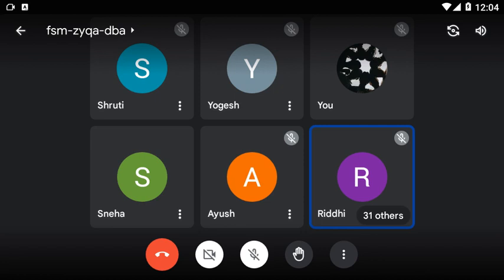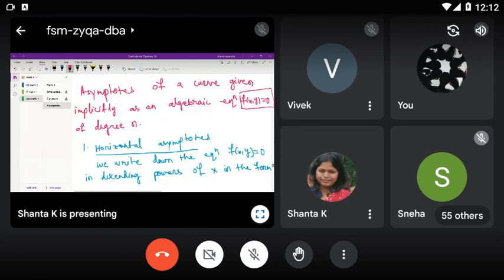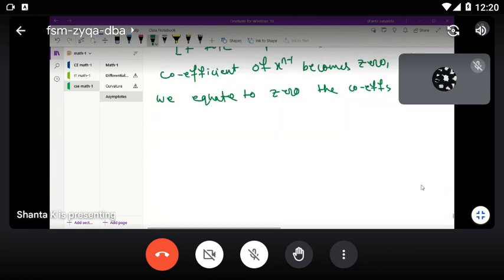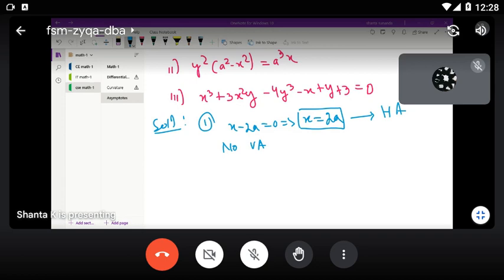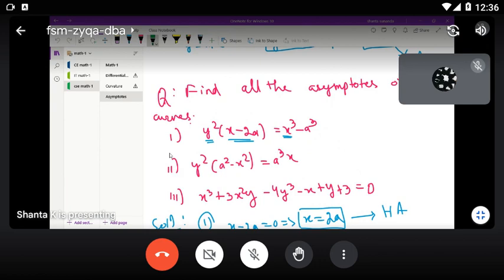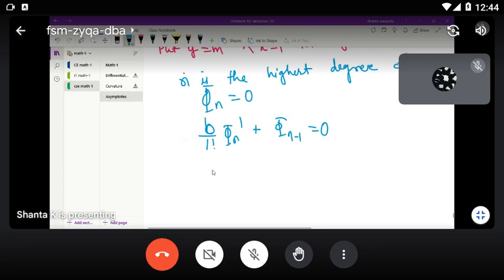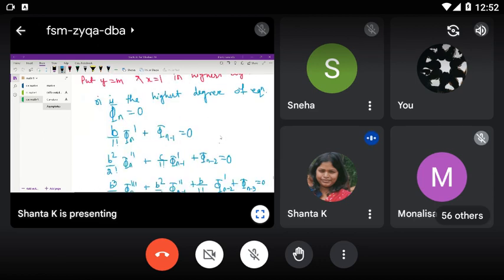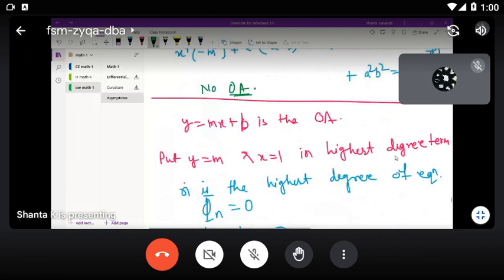Maths 01(3rd February 2022) by Shanta K Sunanda Mam